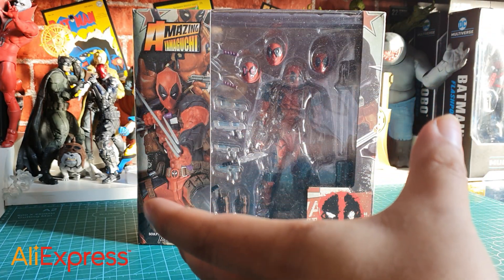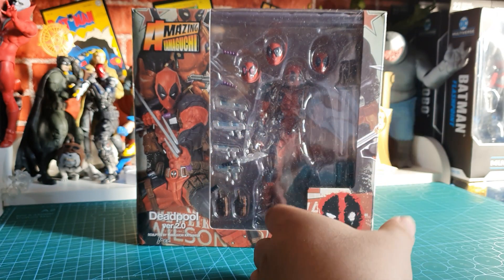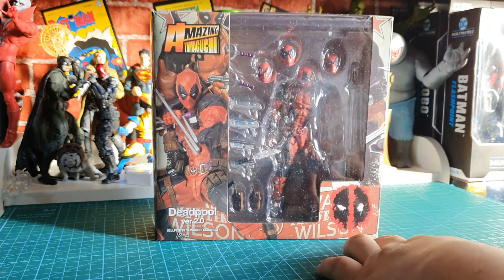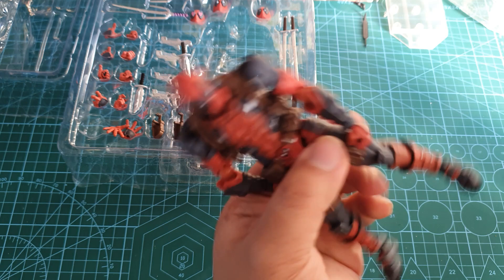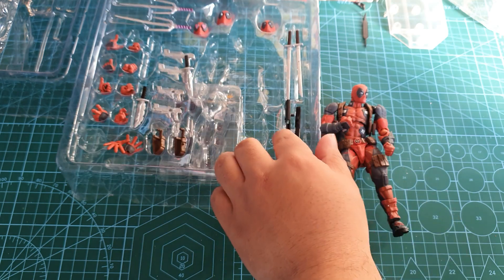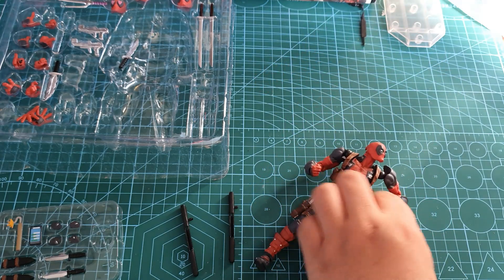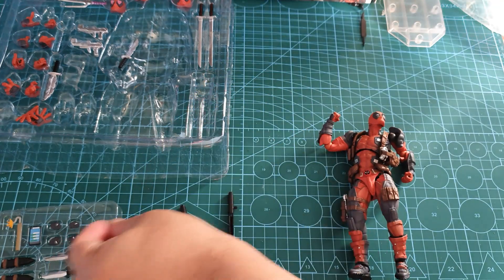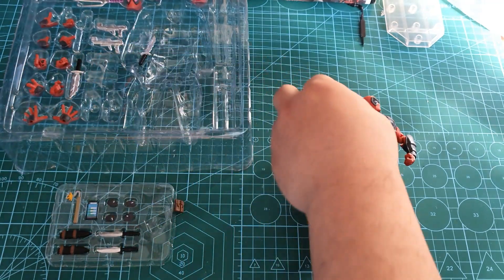Deadpool within *NOT* "Deadpool v2.0 Amazing Yamaguchi"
Naughty bootleg Deadpool from AliExpress!